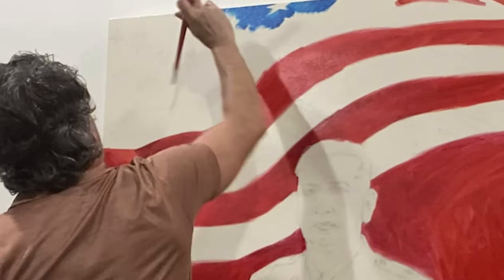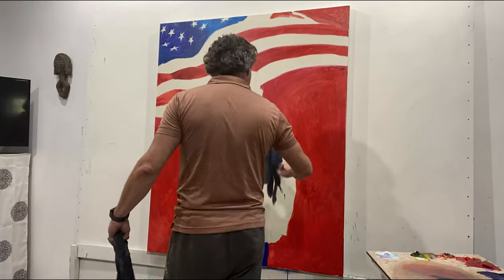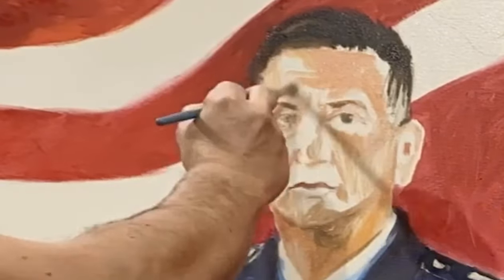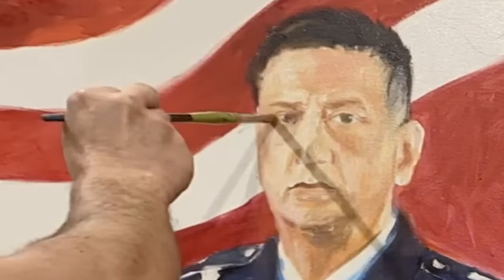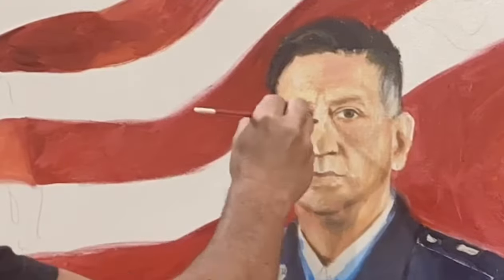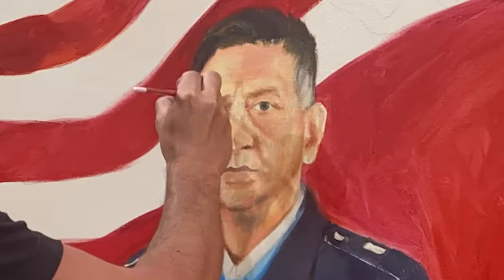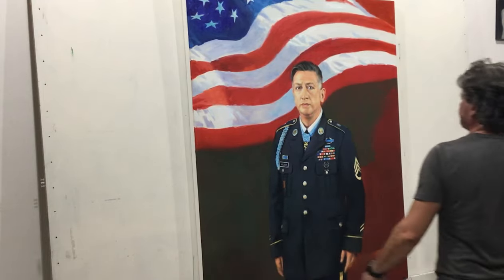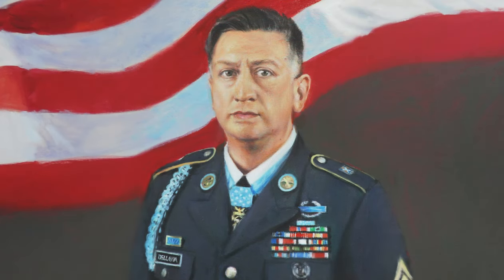Honoring Sgt. David Bellavia: A Portrait Tribute by Laurent Saint-Ar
🎨 Join us on a heartfelt artistic journey as acclaimed artist Laurent Saint-Ar pays tribute to the heroic Sgt. David Bellavia through a powerful portrait. In this exclusive video, Laurent shares his artistic process, techniques, and insights, guiding you through the steps to create a remarkable portrait that captures the bravery, dedication, and unwavering spirit of this decorated soldier and Medal of Honor recipient.

🖌️ About the Portrait:
Experience the profound privilege of immortalizing Sgt. David Bellavia's likeness on canvas as Laurent delves into the intricacies of his subject's features, character, and the indomitable courage that defines him. Whether you're an experienced artist or a dedicated enthusiast, this tutorial offers invaluable lessons in portrait painting, enabling you to create a moving masterpiece inspired by Sgt. David Bellavia's remarkable story.

🔥 What You'll Learn:

- Proven portrait painting techniques
- Tips for conveying Sgt. Bellavia's unique character and valor
- The art of capturing emotion and depth in your portrait
- Laurent's personal artistic wisdom and insights

🌐 Get Ready to Create:
Unleash your artistic creativity and join us in honoring Sgt. David Bellavia's incredible sacrifice and bravery through the power of art. Follow along, express your artistic vision, and pay tribute to this true American hero. Let's create art that commemorates Sgt. David Bellavia's heroic legacy and inspires us all.